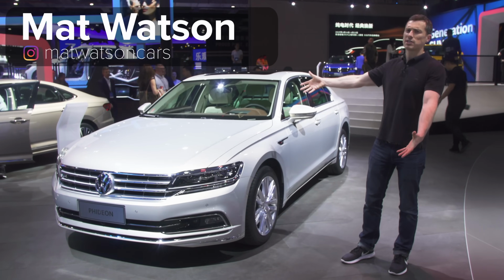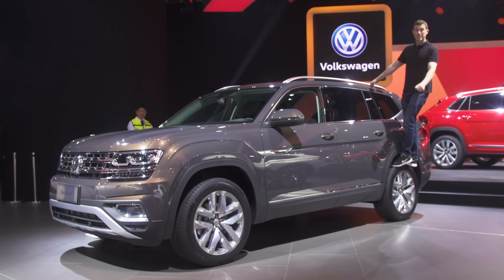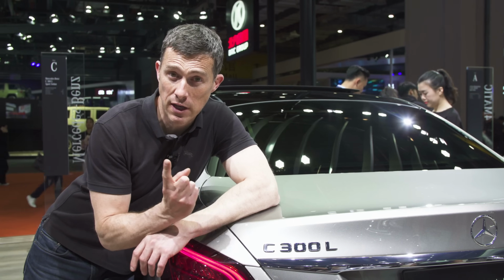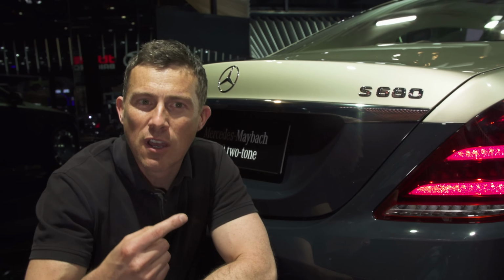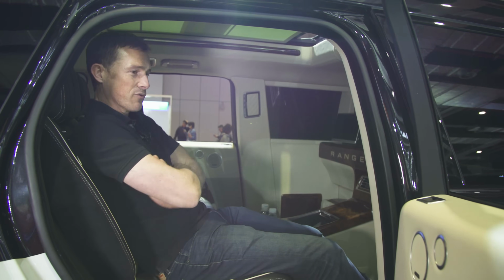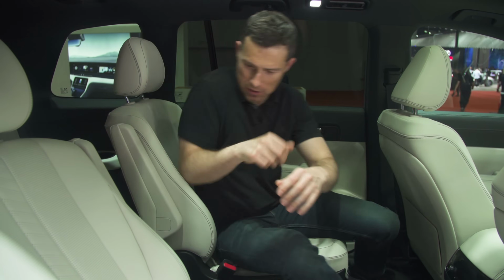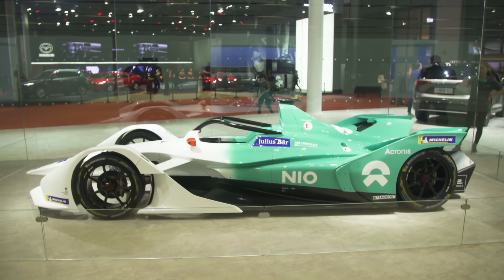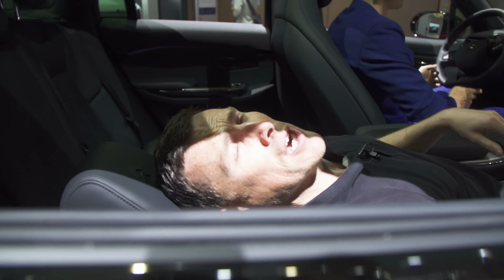£80,000 Volkswagen 'Phaeton' and the other cool cars the Chinese get we DON'T!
Mat’s been over in China checking out the Shanghai Motor Show, and he’s discovered a whole host of cars that’ll be exclusive to the Chinese market! From long wheel-base BMWs to an ultra-luxurious Range Rover, join him as he takes you on a tour of these Asian-exclusive models! But which of these them would you like to see get a global release?